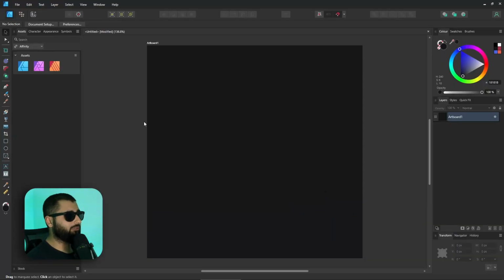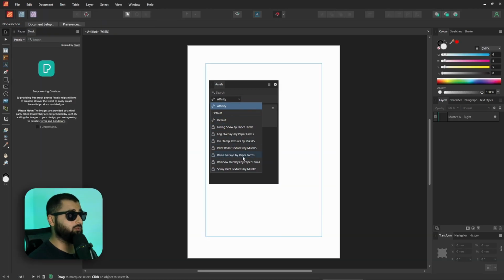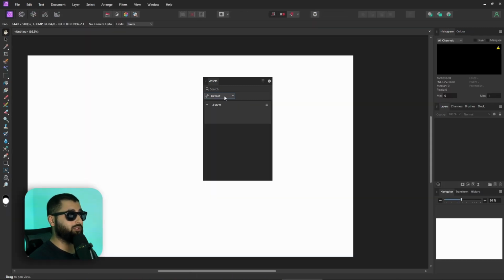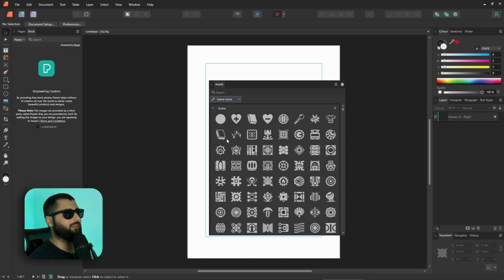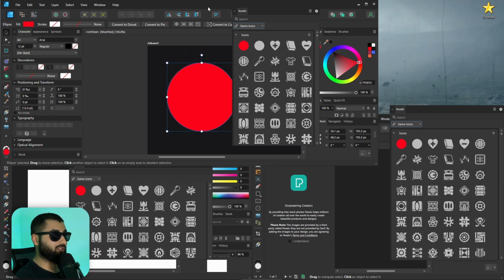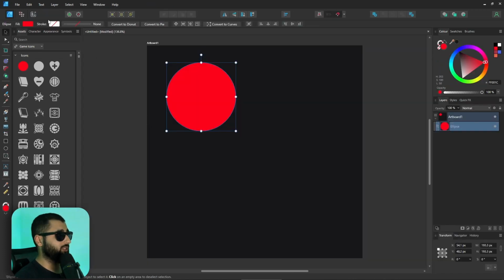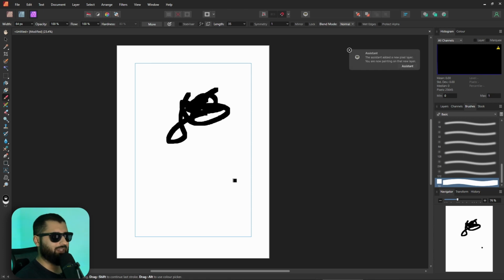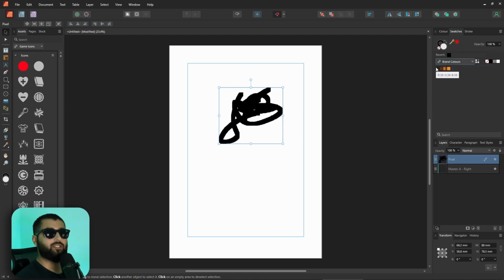Is THIS Affinity 2.0’s BEST NEW Feature?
My favourite thing since the V2.0 update. It really has changed the whole experience for me and made my workflow so much more efficient